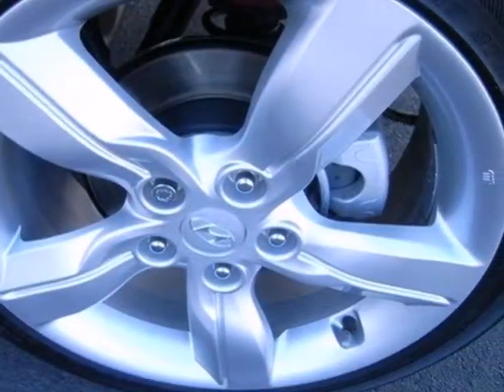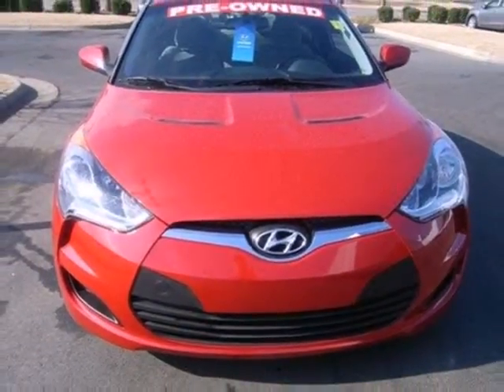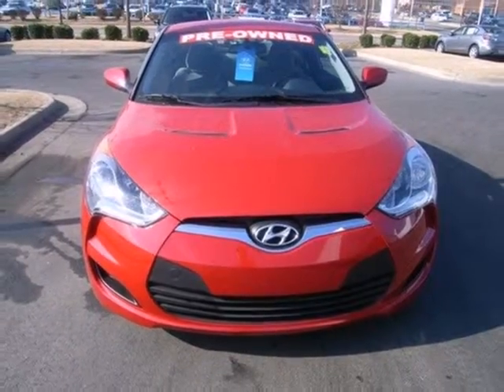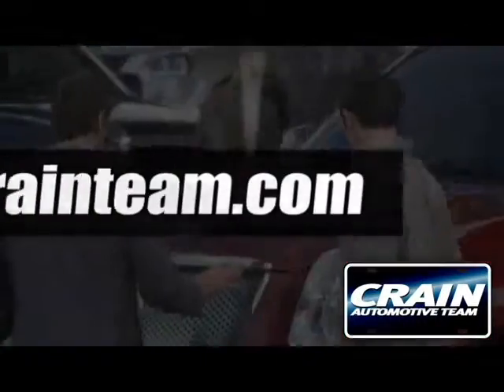2012 Hyundai Veloster Little Rock AR Bryant, AR 2HS9820A - SOLD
Year: 2012
Make: Hyundai
Model: Veloster
Trim: w/Red Int
Engine: Gas I4
Transmission: Automatic
Color: RED
Mileage: 24189
Stock #: 2HS9820A
a onclick="cancelEvent(event);ceP(this);" href="javascript:;"Get Internet Price/aVELOSTER IS A NEW SPORTY CAR FROM HYUNDAI. BUILT FOR FUN AND EXCITEMENT.. RED WITH BLACK CLOTH... E

Address:
11701 Colonel Glenn Rd